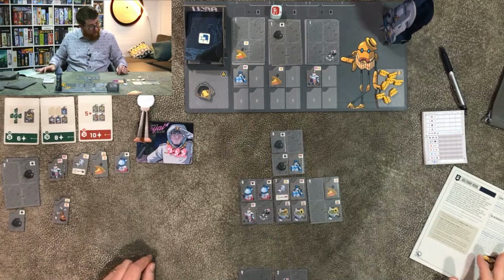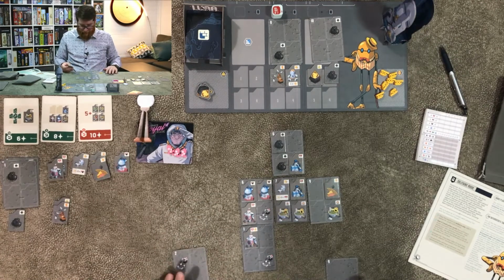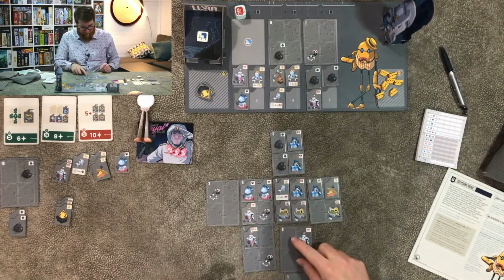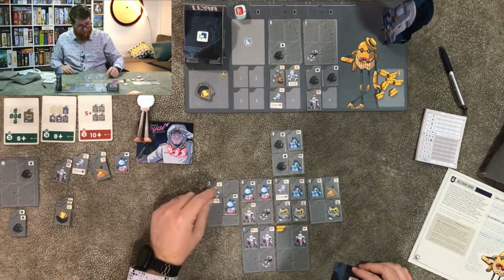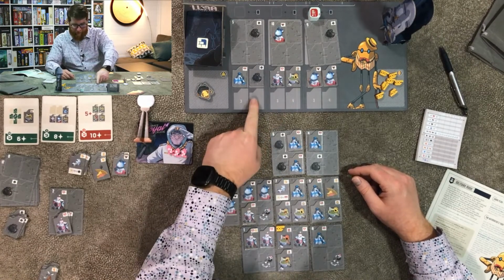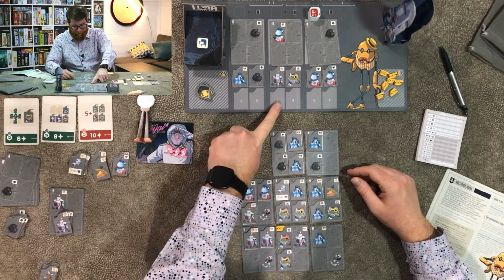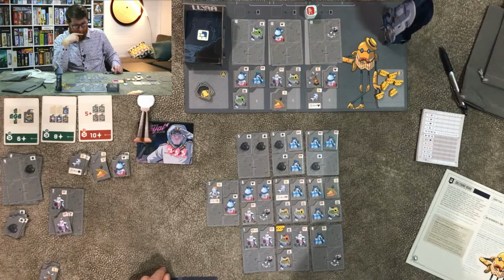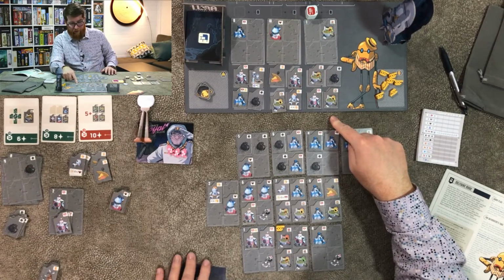LUNA Capital - How to Play, Solo Playthrough & Review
LUNA Capital, a 1-4 player tile-laying board game where you take turns drafting sets of land plots and construction projects to build the next great city on the Moon. Designed by Jose Ramón Palacios and published by Devir games.

In the video, I'll teach you how to play, teach the solo rules, play through a full solo game, and give my review.

Chapters
0:00:00 Intro
0:01:10 How to Play
0:12:19 How to Solo
0:14:05 Playthrough
0:39:15 Review